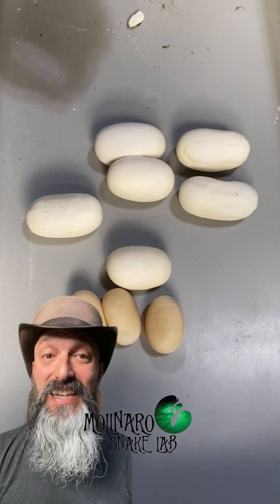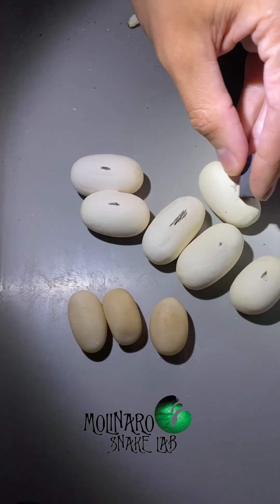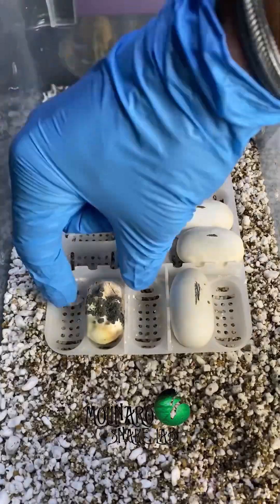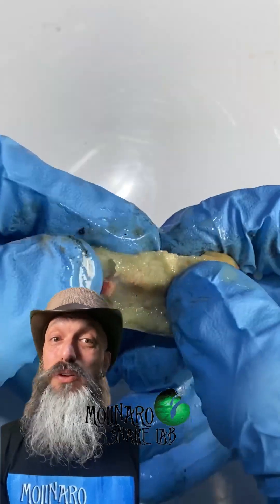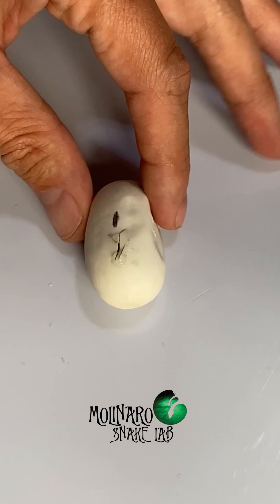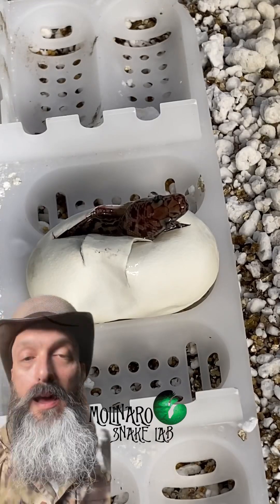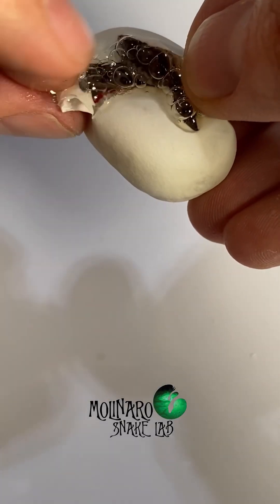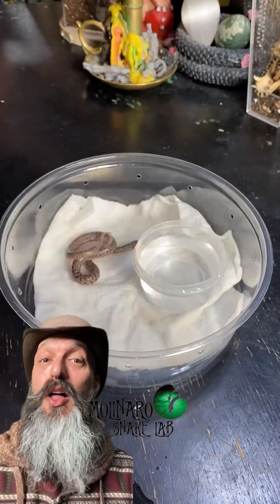Hatching Children’s Pythons! (2024)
Get a personal video from me! I’m now on Cameo!